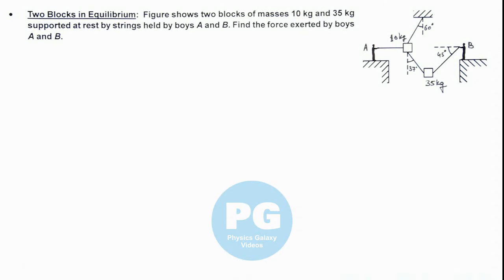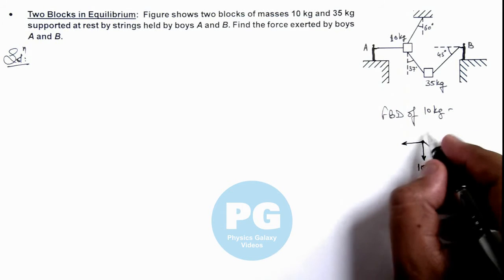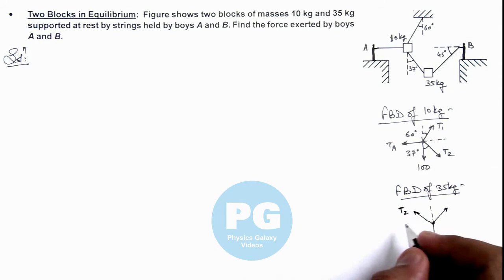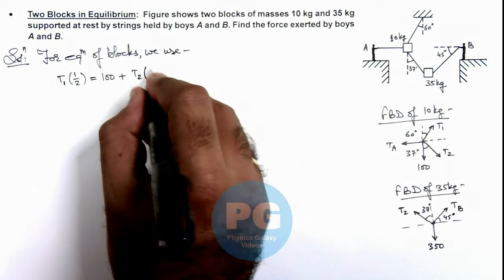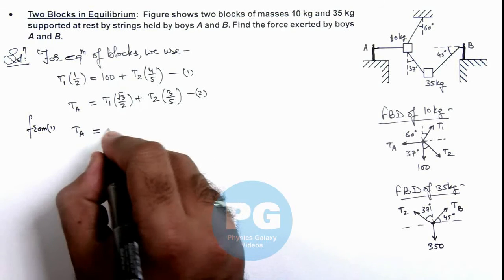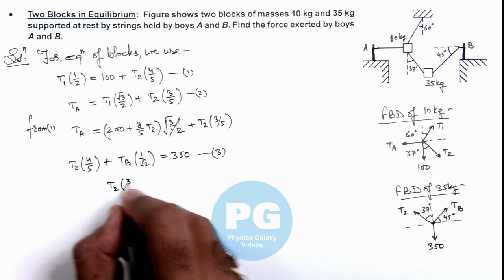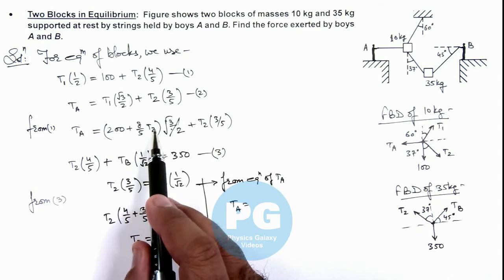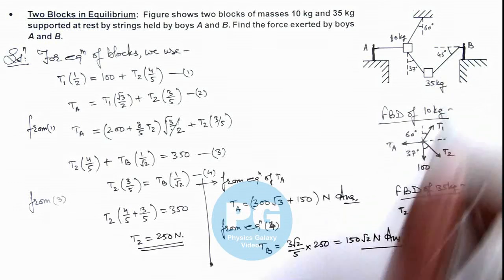Advance Illustrations – Two Blocks in Equilibrium | Newton's Laws of Motion #7 for JEE Advanced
Ashish Arora Sir has taken up a case of Two Blocks in Equilibrium which is important for select in IIT.